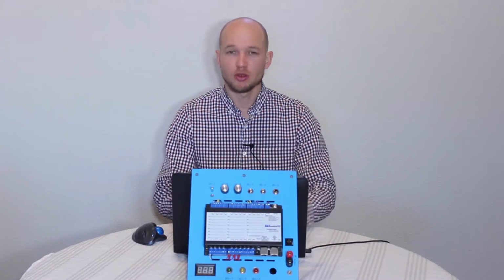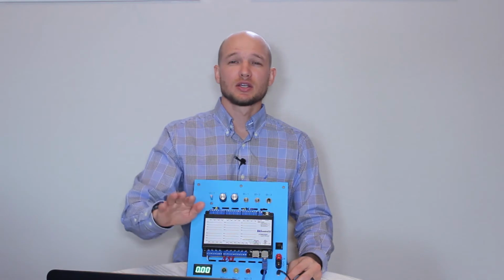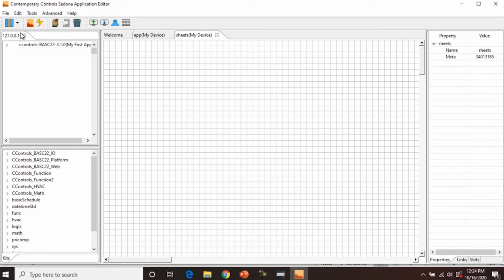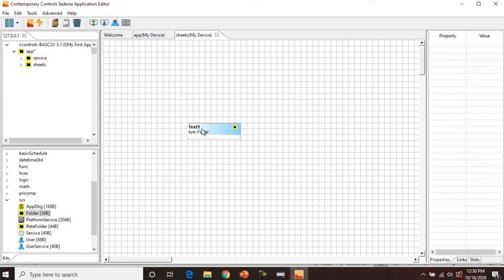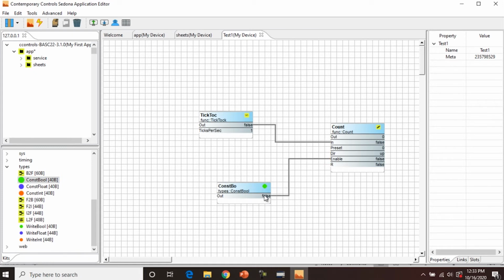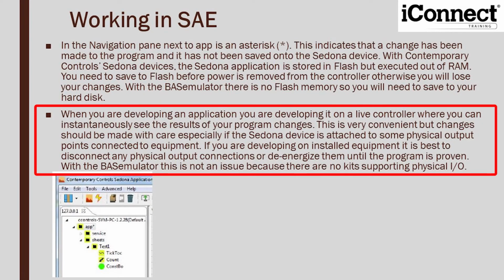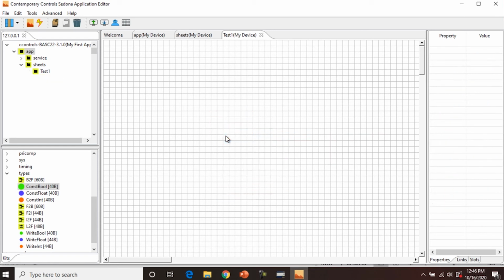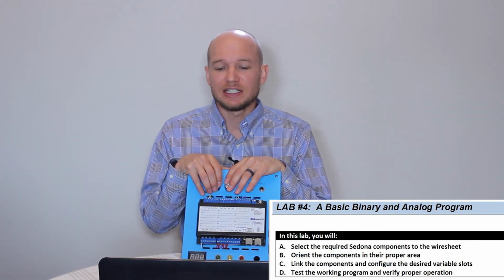BL-01 Lab 3: Sedona Application Editor (Emulator) Tutorial | iConnect Training Building Simulator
00:00 Introduction, BL-01 & Lab 3 scope
00:30 Install SAE & start the emulator
01:20 Connect and interface tour (Nav/Kits/Properties)
02:20 Build the program (TickTock → Count, enable bool)
03:30 Save to controller/PC, best practices & next steps

In this BL-01 training session, we use the iConnect Training Building Simulator to complete Lab 3 with the Sedona Application Editor (SAE). You’ll see how to install the toolset, launch the emulator, connect, and build a simple program by dragging components to a wire sheet and linking slots (TickTock ➜ Count ➜ Enable). We’ll also rename the app/device, discuss Sedona naming rules, and show how to save to the controller and save to PC for easy recovery—perfect for practicing safely before moving to real hardware.

What’s covered:

BL-01 overview and Lab 3 goals (emulated controller)

Installing & launching SAE; opening a connection

Interface tour: Navigation, Kits, Properties, Work Pane

Building the first program (TickTock → Count + Const Bool)

App configuration, scan period, saving to controller/PC

Why the emulator is great for risk-free learning and what’s next in Lab 4 (basic binary & analog program on the actual controller)

Who Is iConnect Training? iConnect® Training is the leading provider of the finest HVAC and electrical training units to the educational markets worldwide. It’s a brand of North Park Innovations Group, Inc., that specializes in designing and manufacturing high-tech products for the HVAC/R industry. The company is headquartered in Ellicottville, a ski town in the hills of western New York State about 45 miles south of Buffalo, NY.